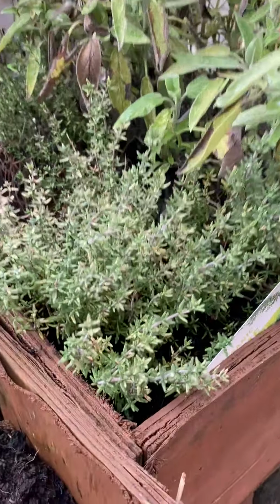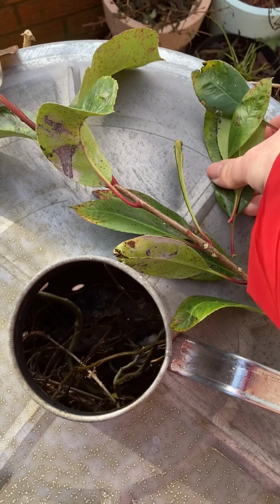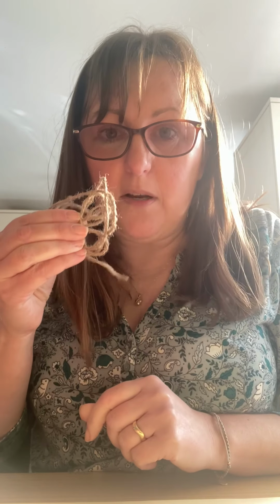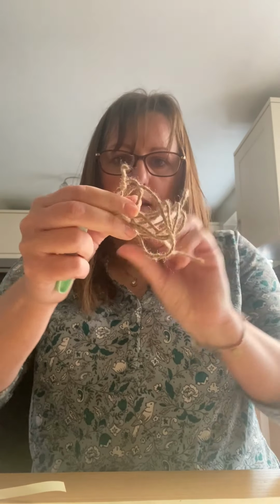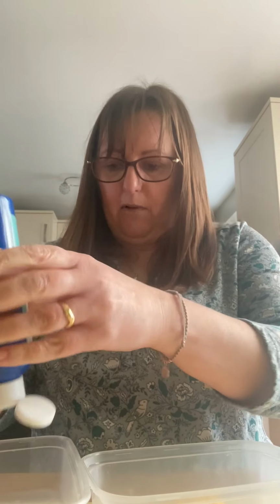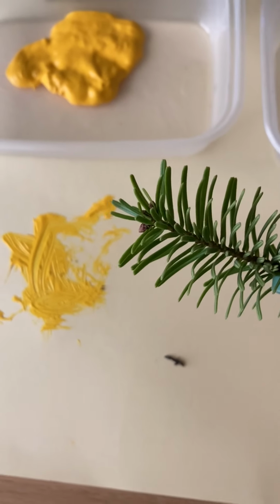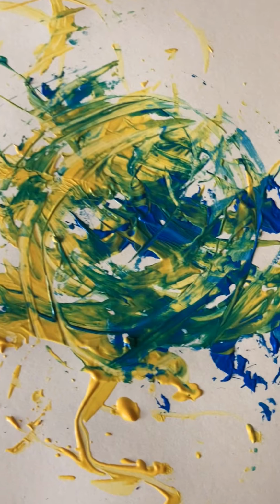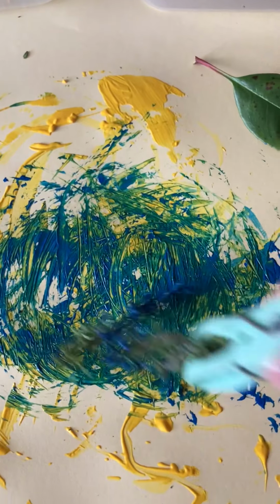Mrs Greybanks Reception Phonics fine motor skills activities Let's make paint brushes!